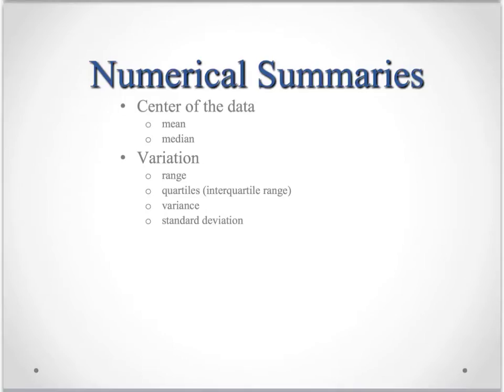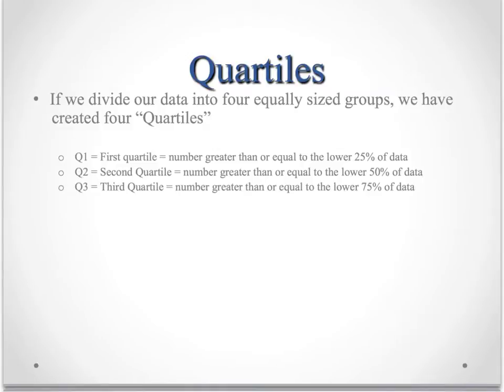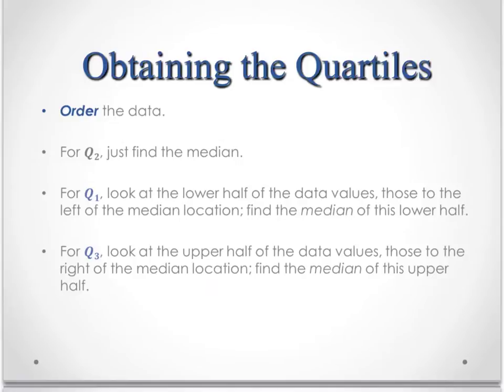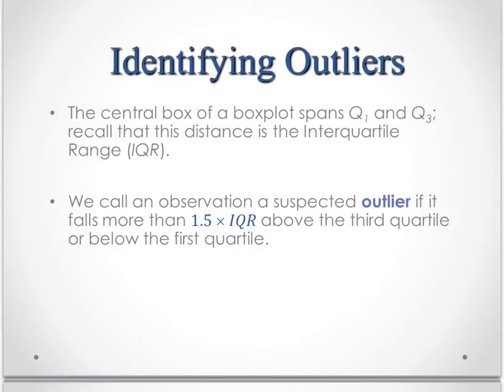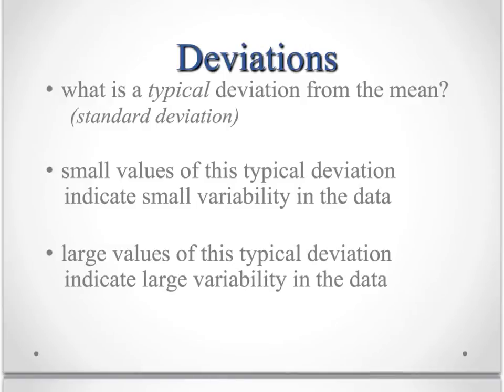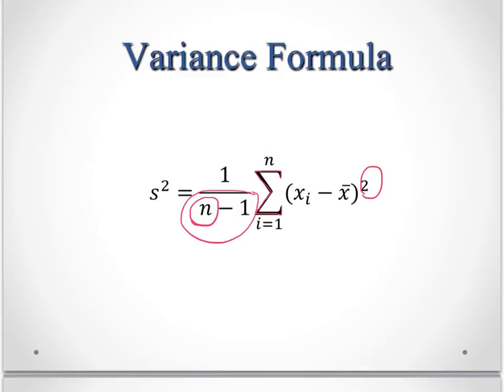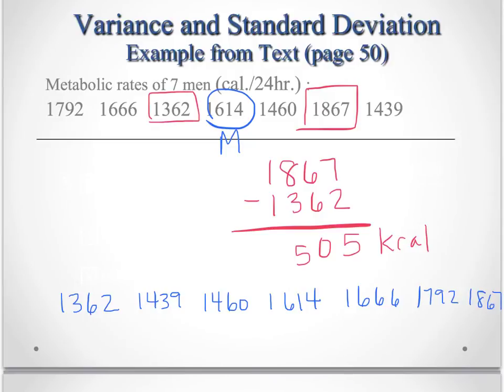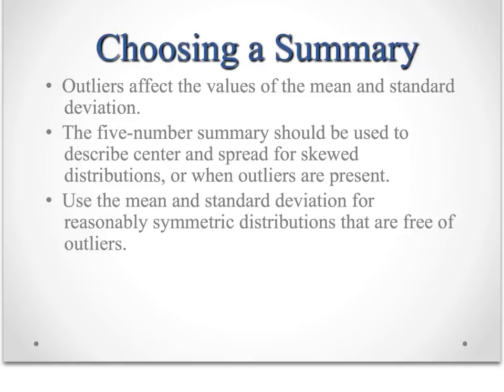Chapter 2 Part 2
Measures of Spread